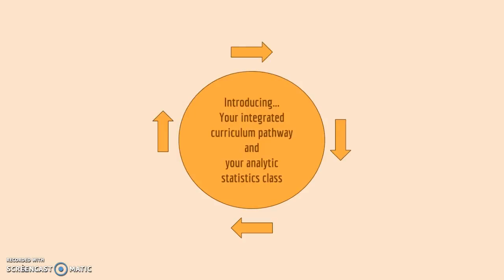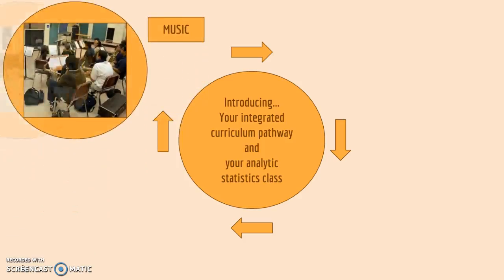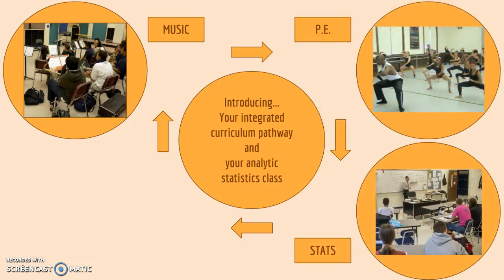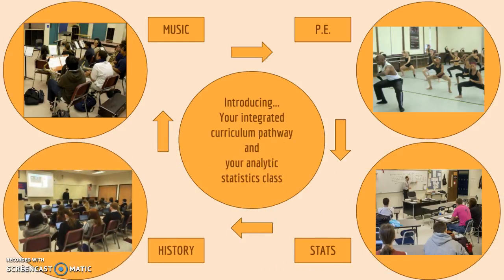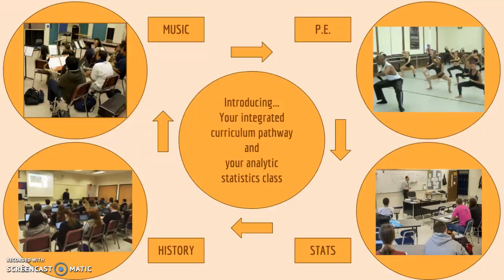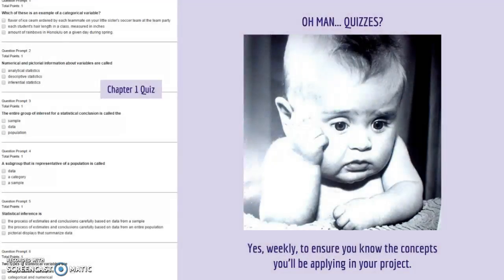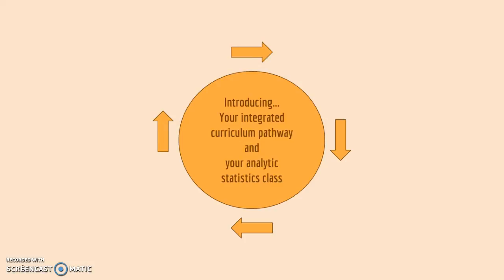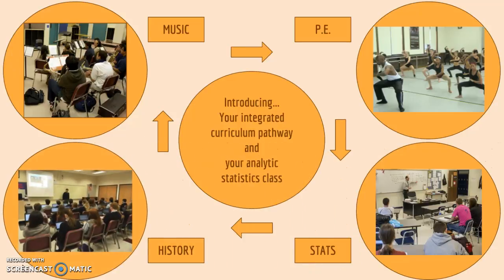Mr. Phares's EDSU-534 Flipped Classroom Video Lesson